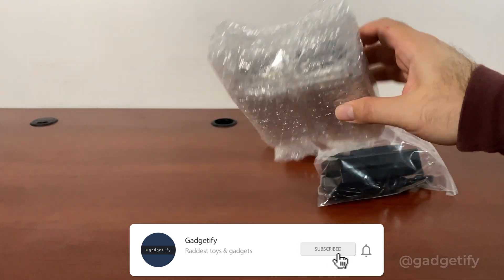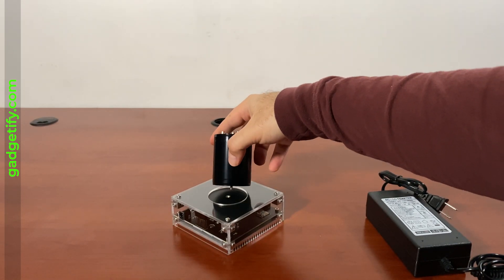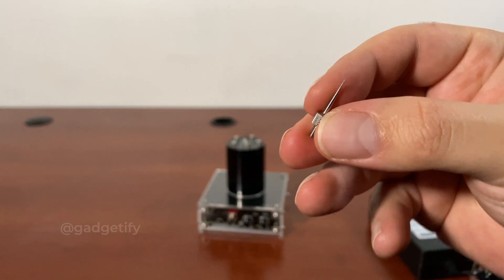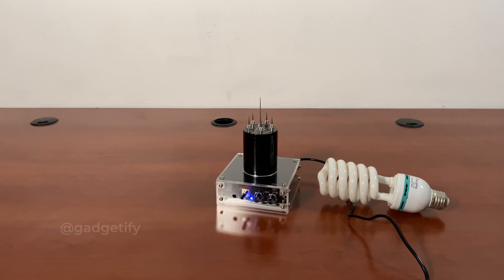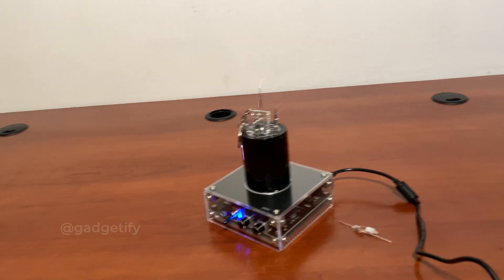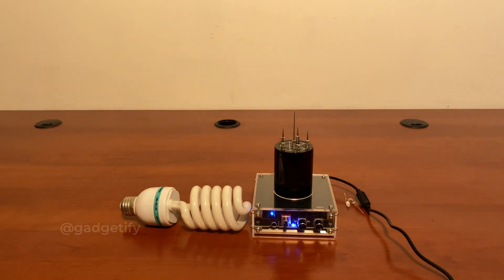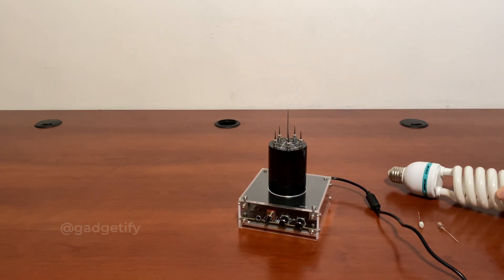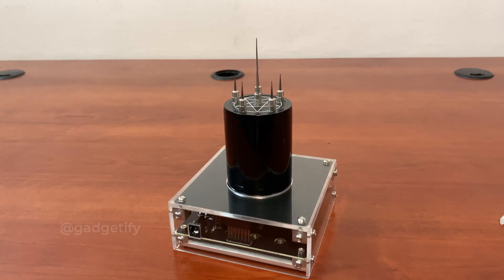JZENT Bluetooth Multi-Point Tesla Coil Tested ⚡ Gadgetify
👉 𝐖𝐡𝐞𝐫𝐞 𝐭𝐨 𝐠𝐞𝐭 𝐢𝐭 (*aff)

This is the JZENT Bluetooth Multi-Point Tesla Coil: a powerful coil that combines with your smartphone to put on a cool lightning show. Unlike most other tesla coils on the market, this one has multiple discharge needles. It has a regular mode, so you can use it. You are going to need square wave music to use this.

▬ ⚡ 5 Awesome Tesla Coils ▬▬▬▬▬▬▬▬▬▬▬▬